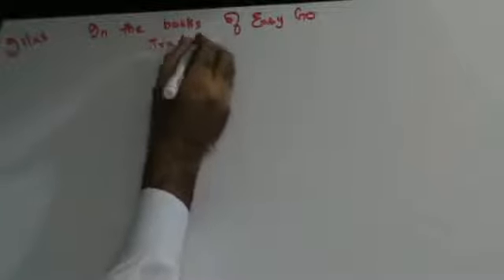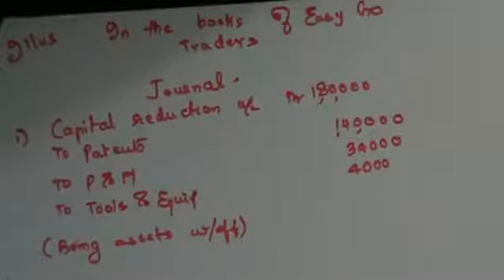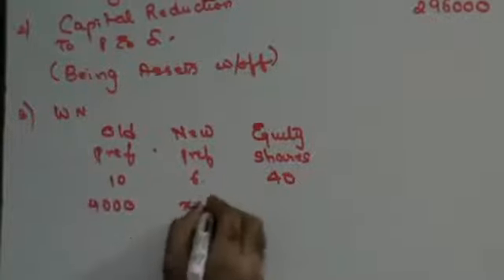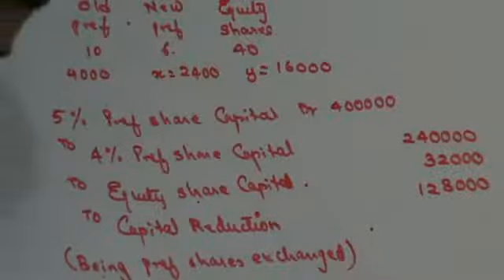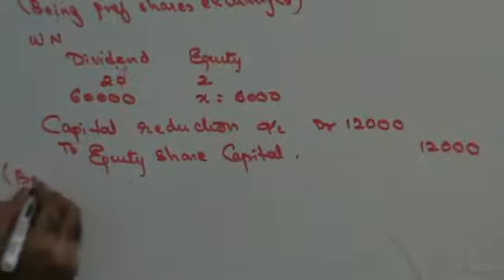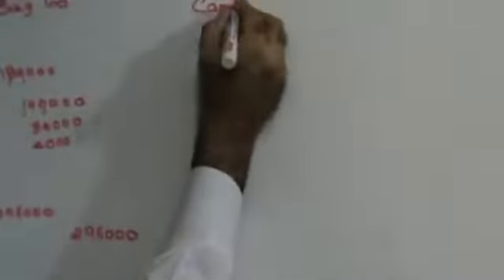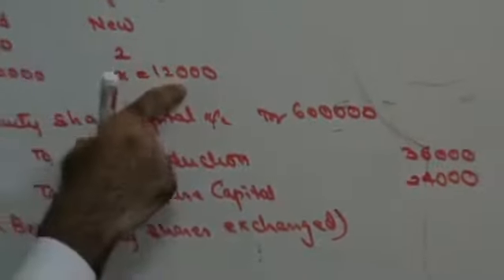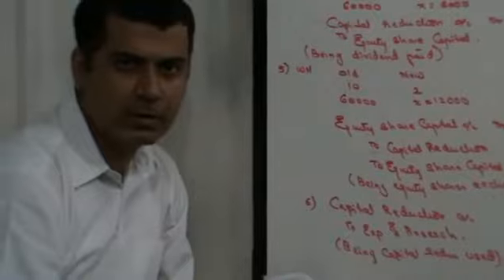ty finance internal reco 02